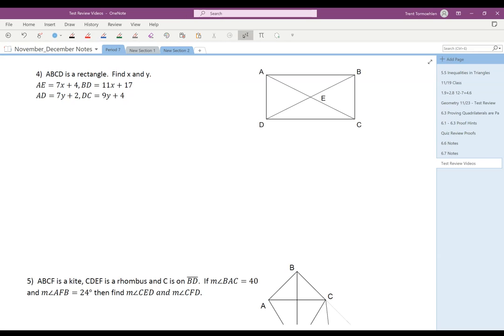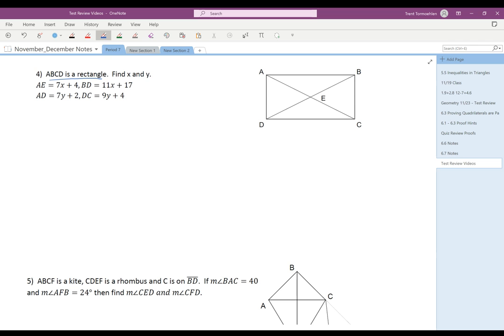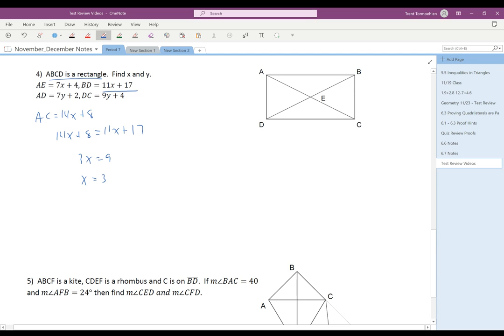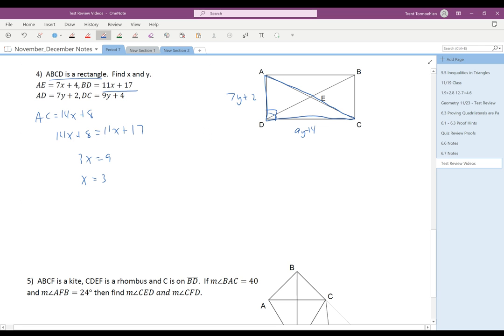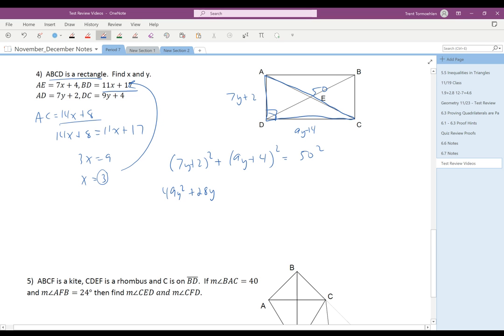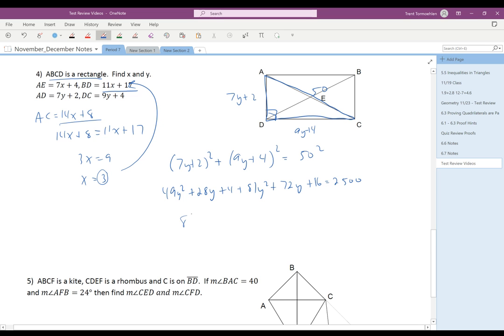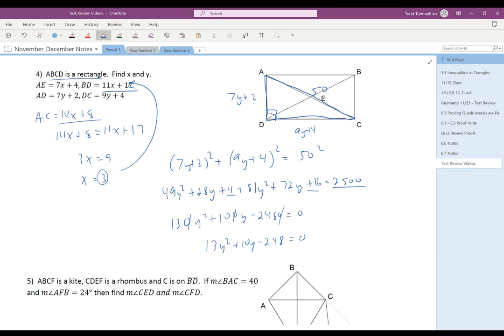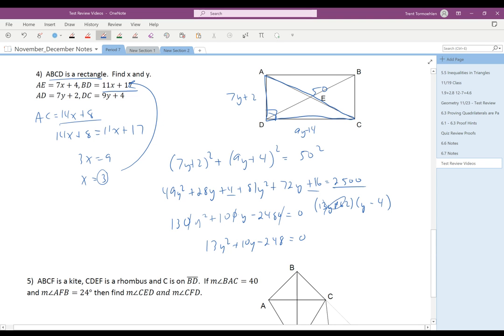Chapter 6 Test Review Part 1 #4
A problem involving a rectangle and the pythagorean.